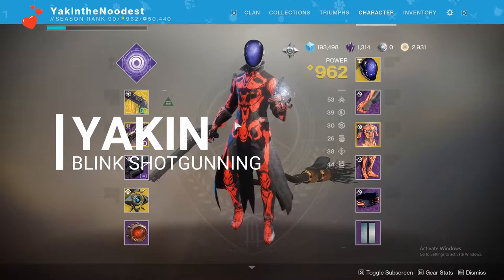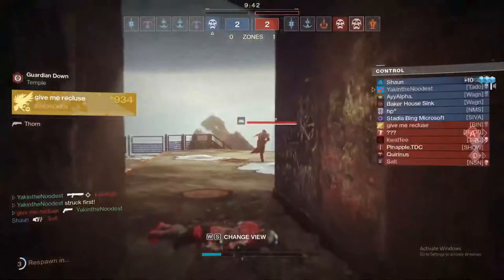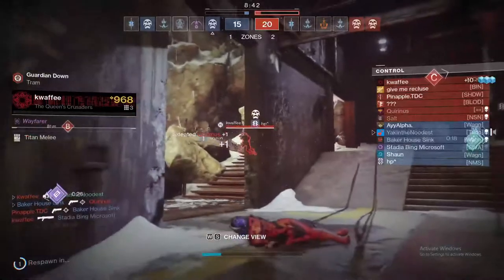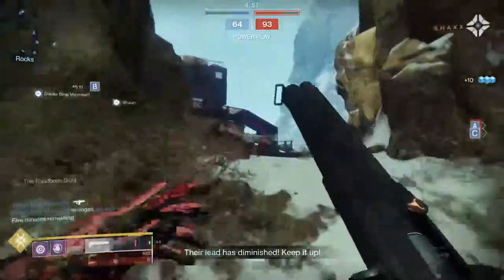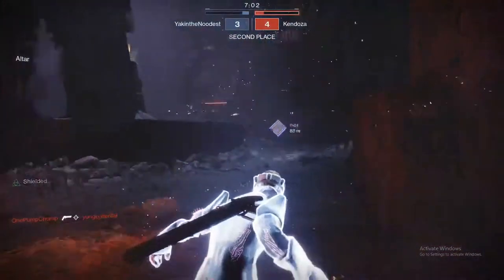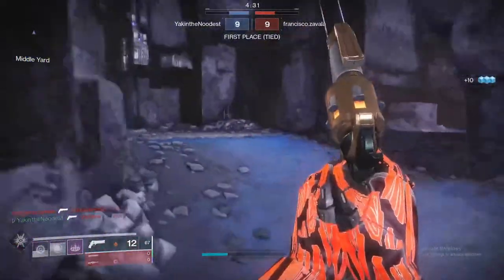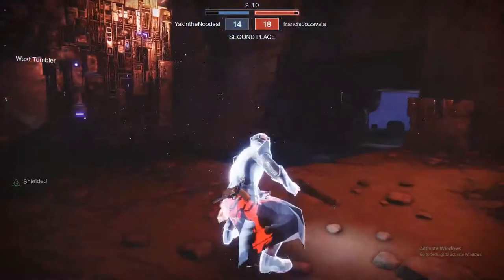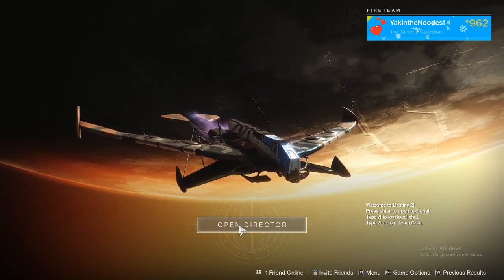Does Blink Shotgun still work in this meta? - Destiny 2 Shadowkeep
do I make it work? do I just play like a butt like always? find out right now in this poopy video.